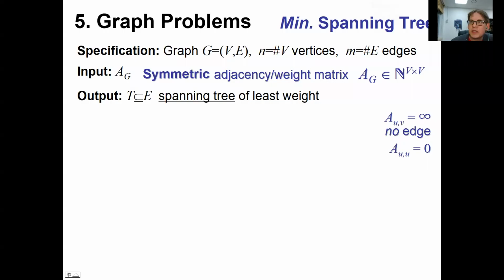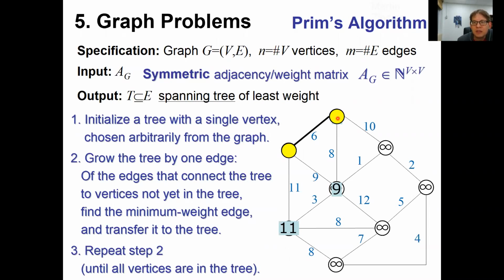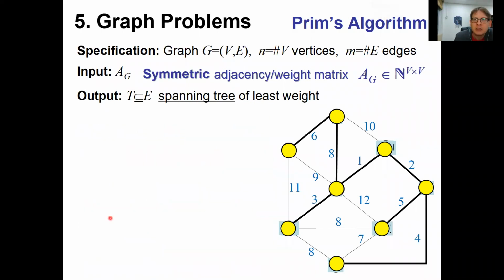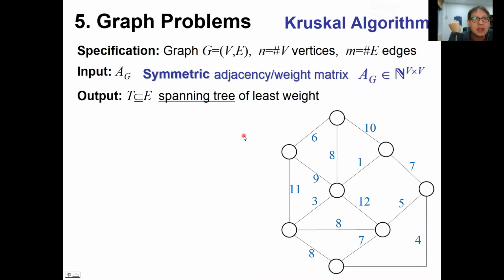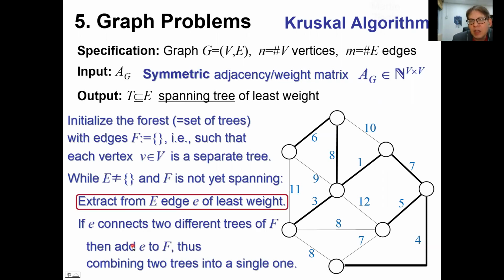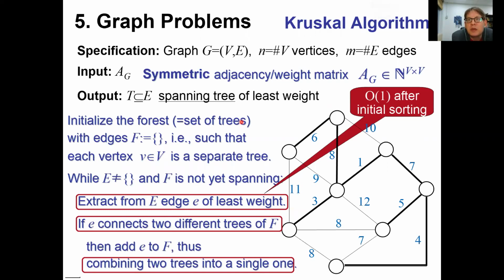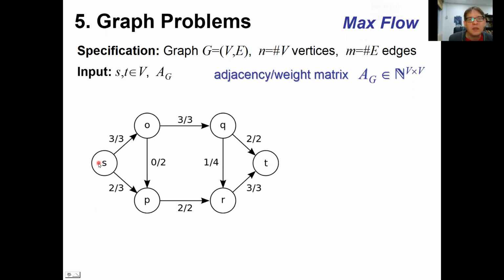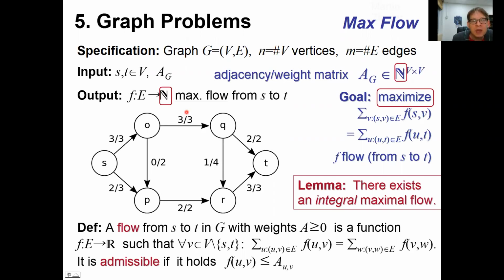CS300 Introduction to Algorithms, Chapter 5d (Graphs)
00:00 Recap of Minimum Spanning Trees
04:05 Recap of Prim's Method
08:15 Recap Example Run
14:05 Correctness of Prim
20:00 Runtime of Prim'
29:45 Kruskal's Method
32:25 Example Run
39:00 Analysis of Kruskal
49:25 Flow Problem
1:00:00 Specification